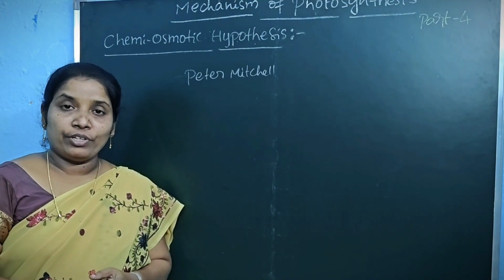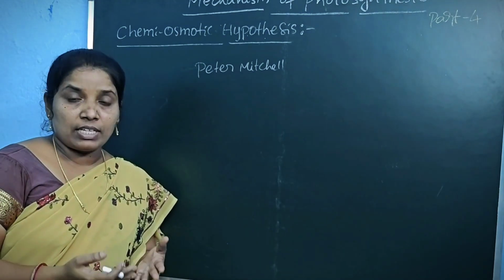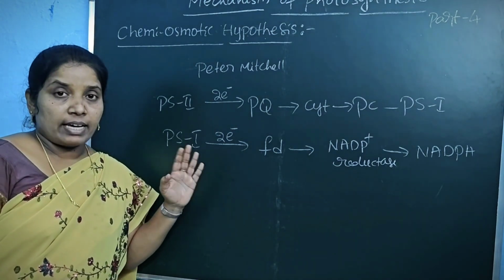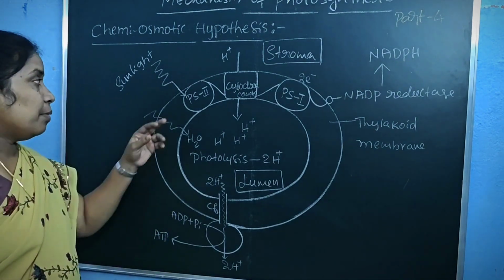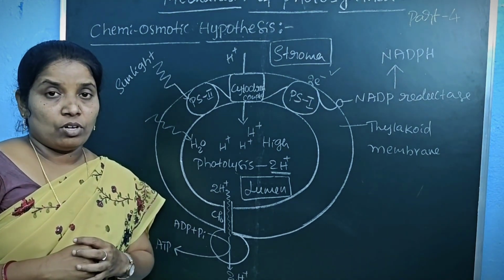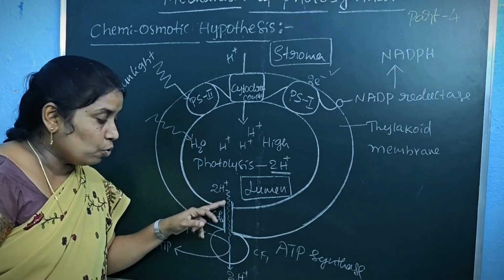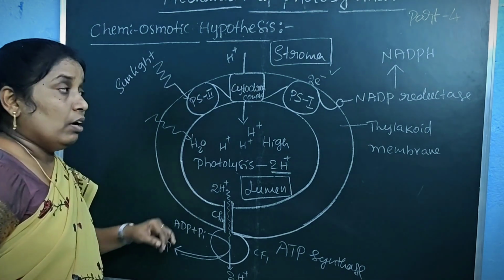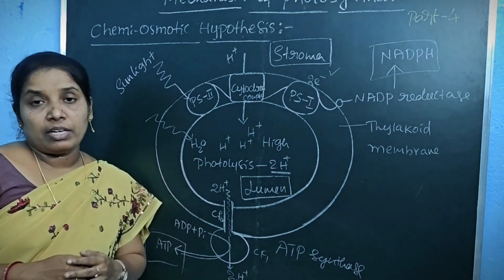Chemiosmotic Hypothesis l Photosynthesis Competitive Botany